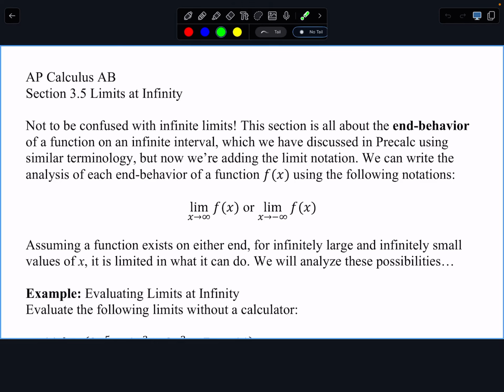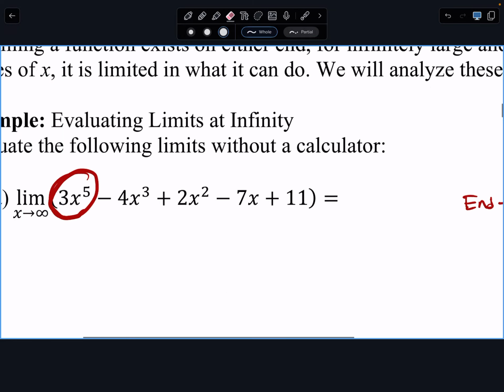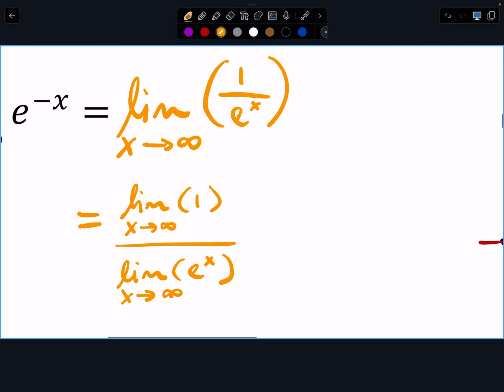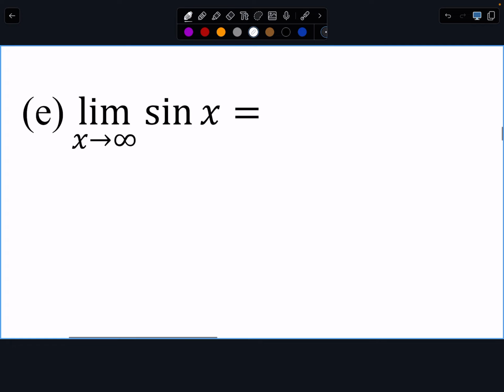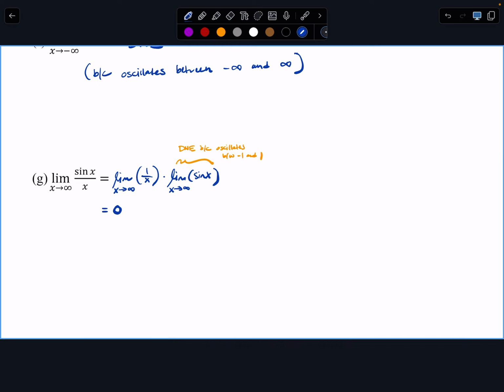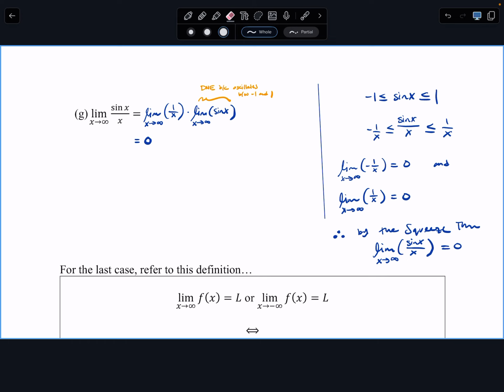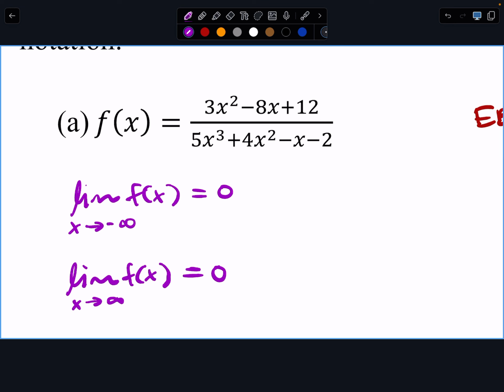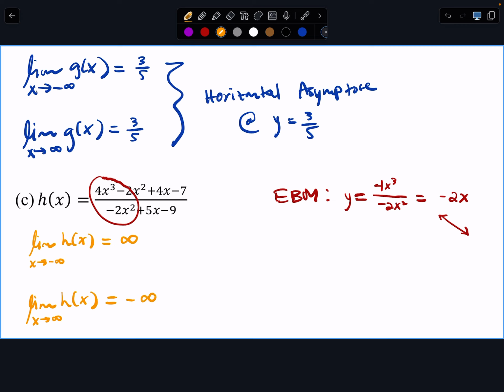AP Calc 3.5 Part 1 F24